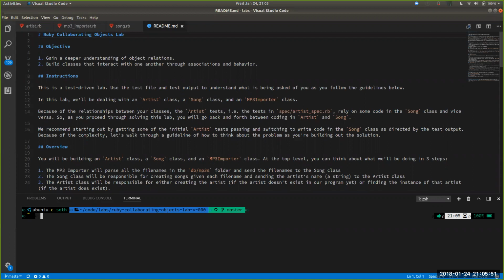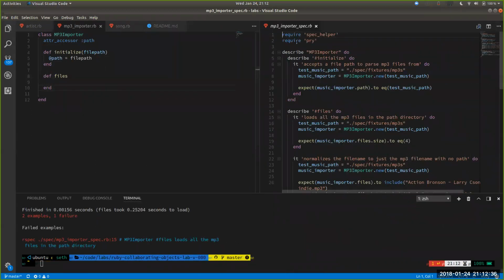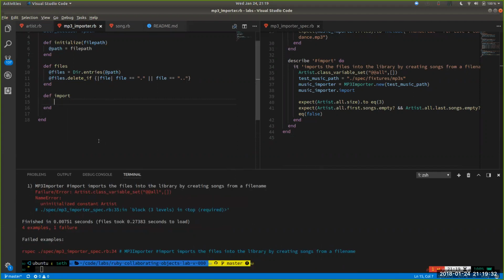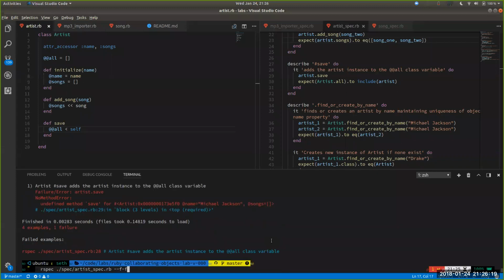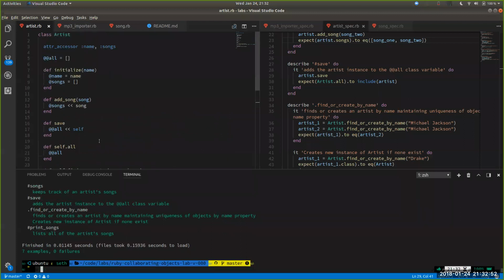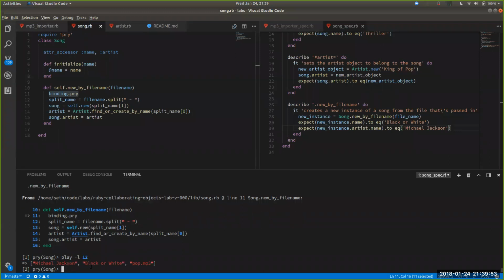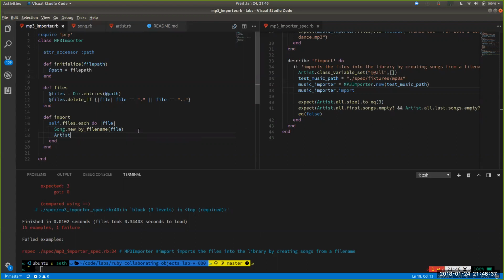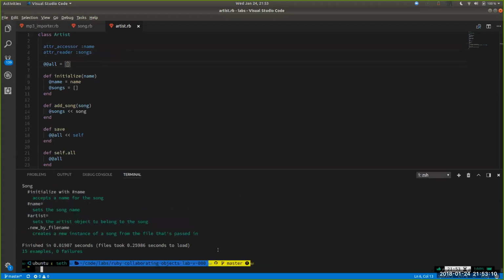Collaborating Objects Lab